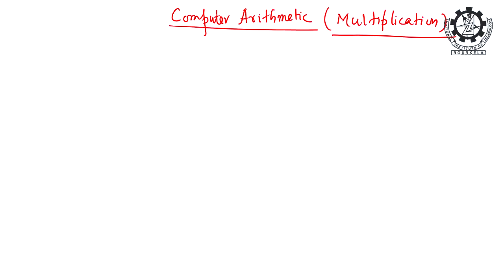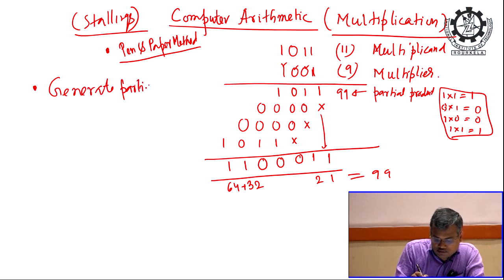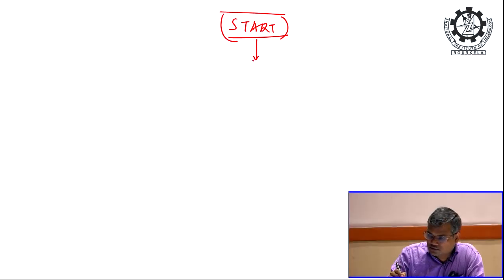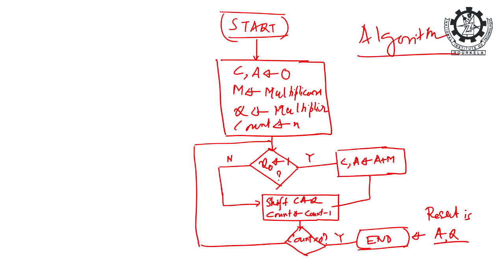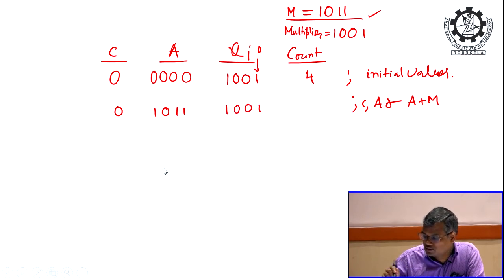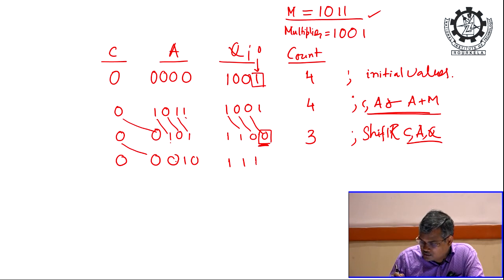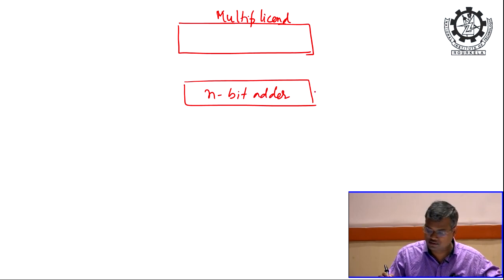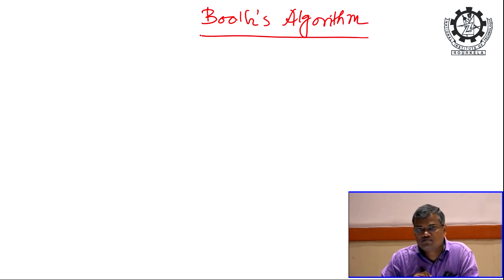Lecture 09: Algorithm for Multiplication